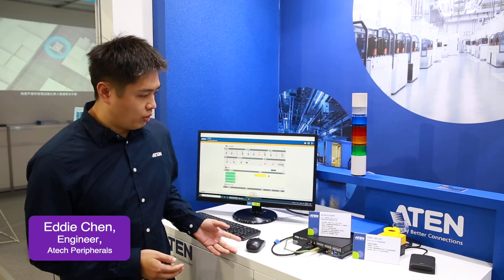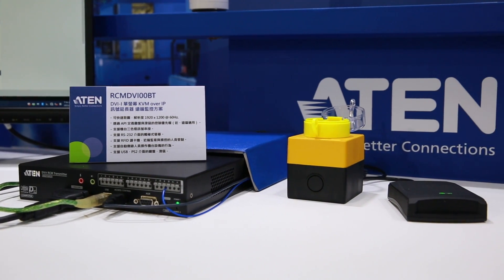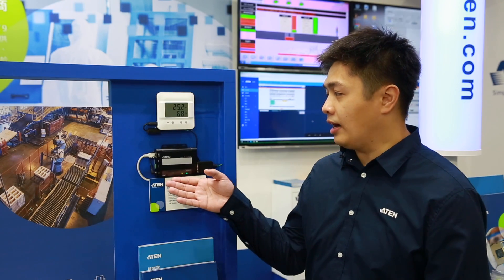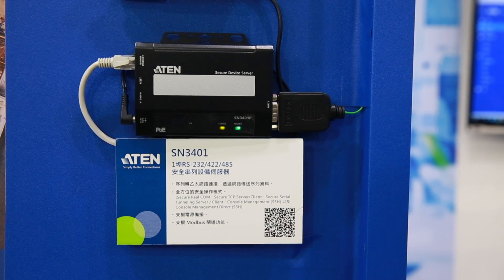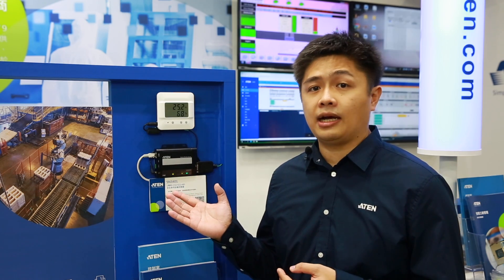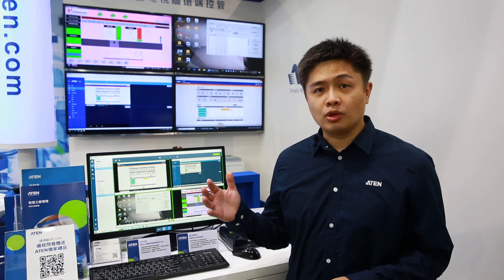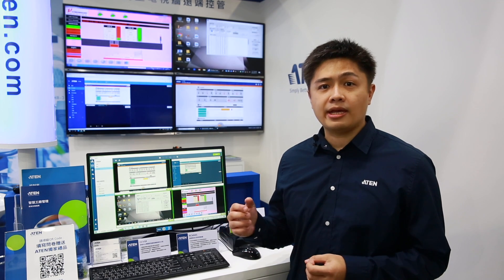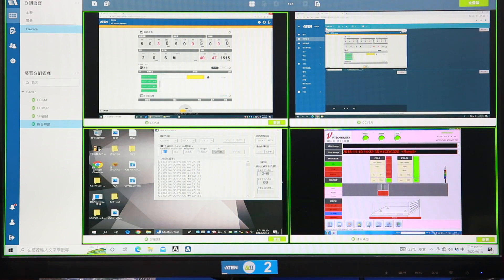ATEN to share the latest technologies at Semicon Taiwan 2022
Atech Peripherals, the branch of ATEN International, presented their latest products and solutions at Semicon Taiwan 2022, including ATEN KVM over IP Transmitter with Remote Access (RCM), ATEN SN3400 series, ATEN Optical Character Recognition (OCR) Solution.